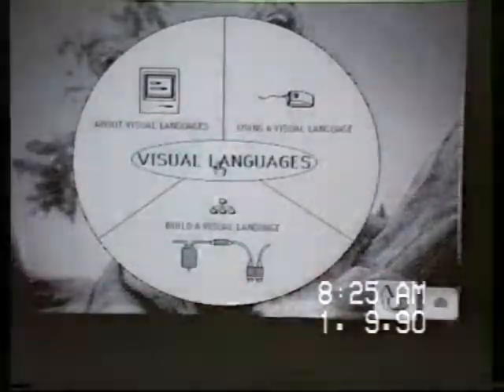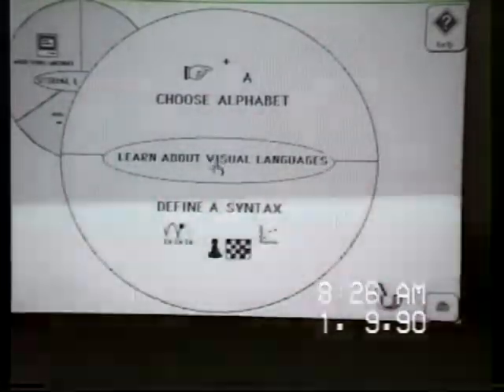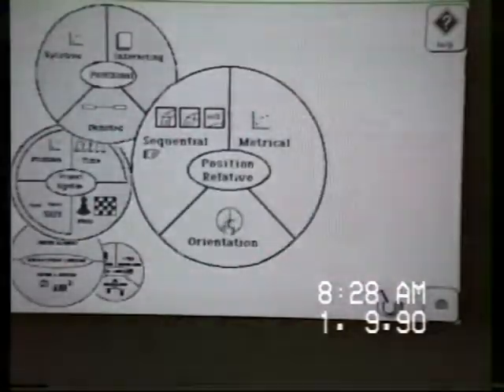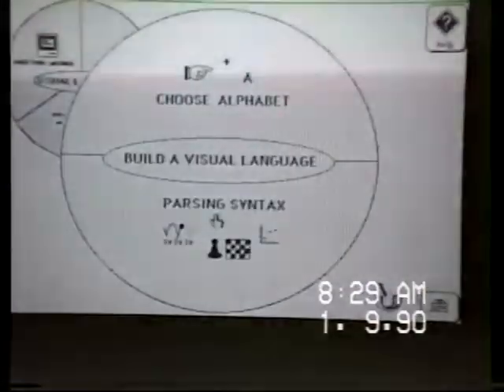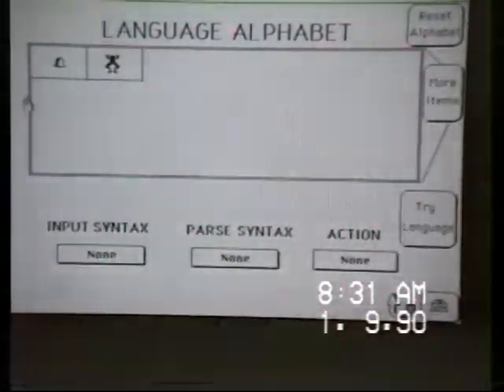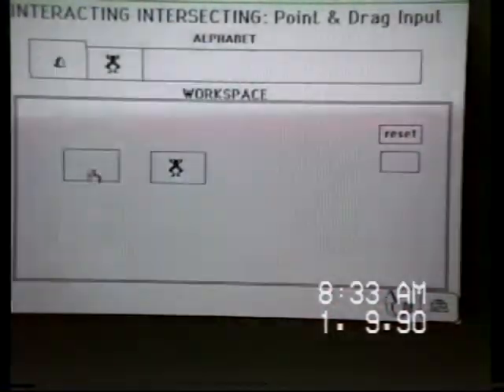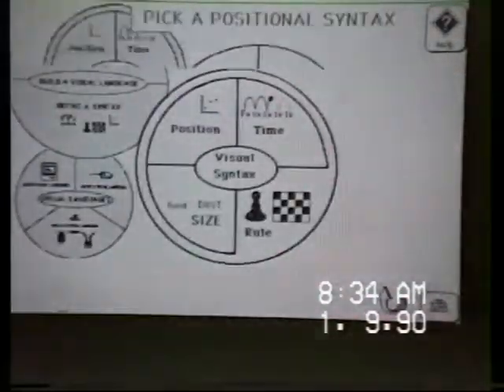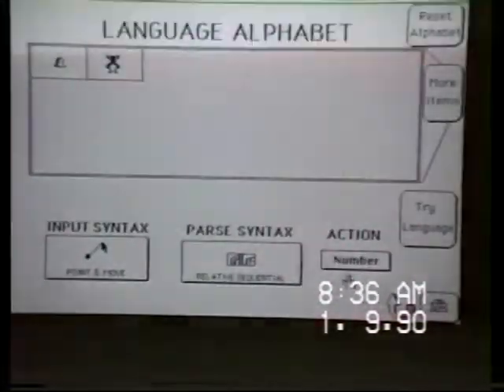VIEW Video '89